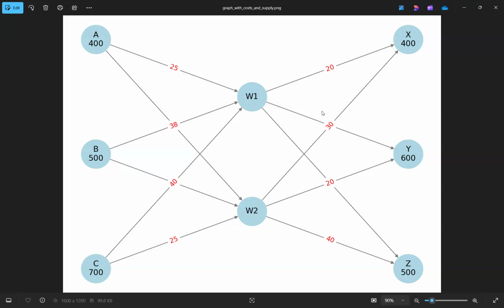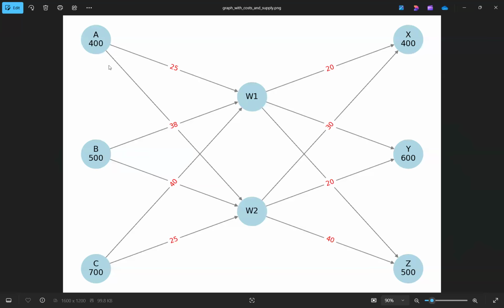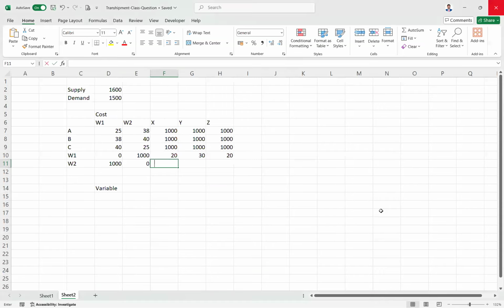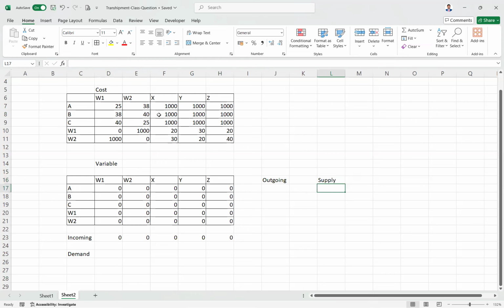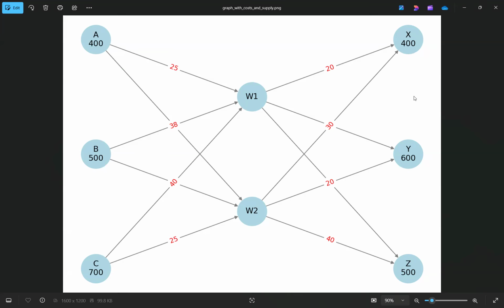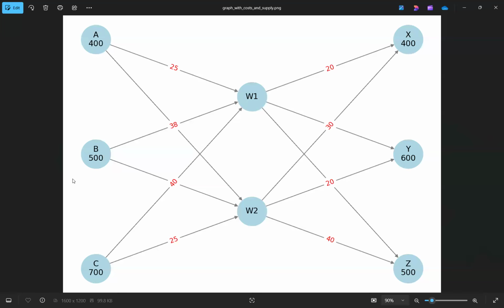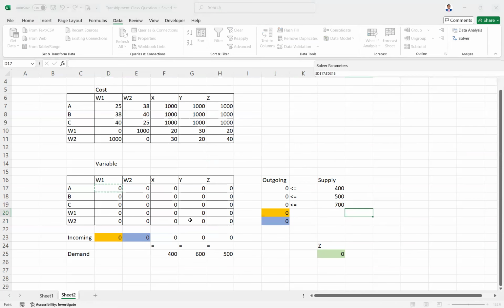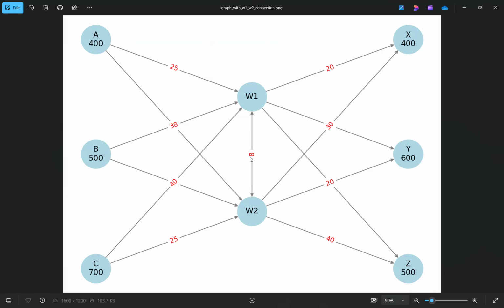Transhipment Sample Problem in Excel LPP